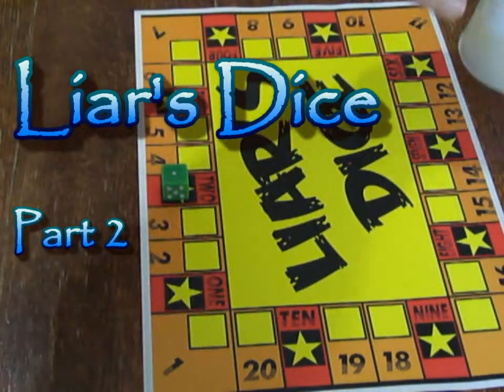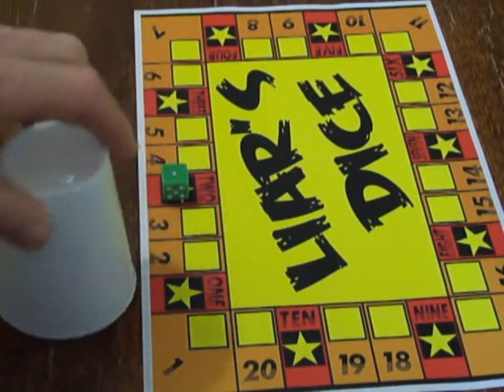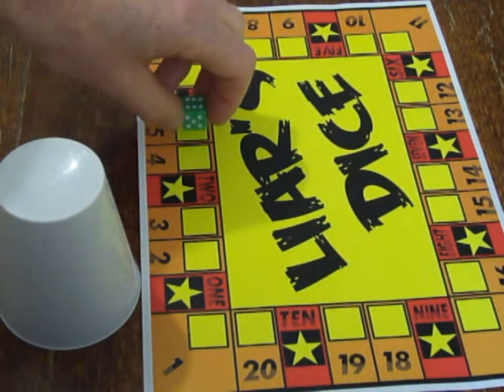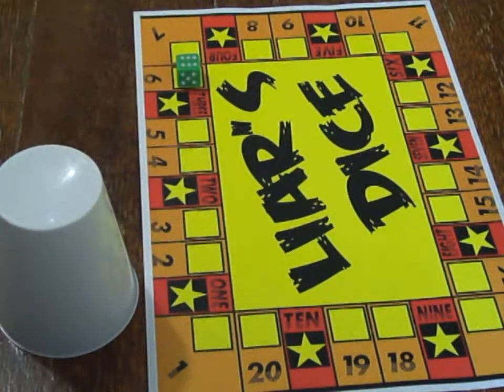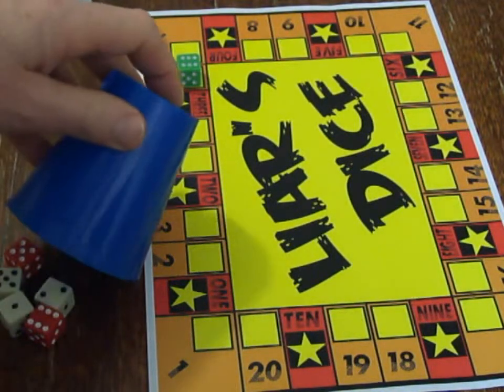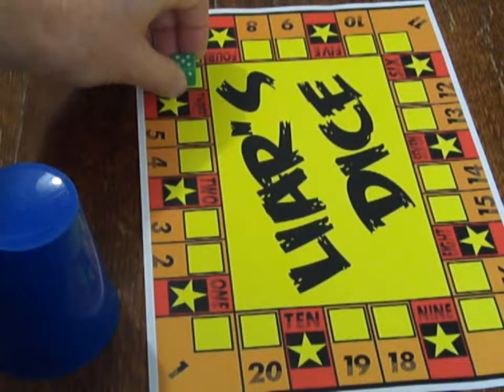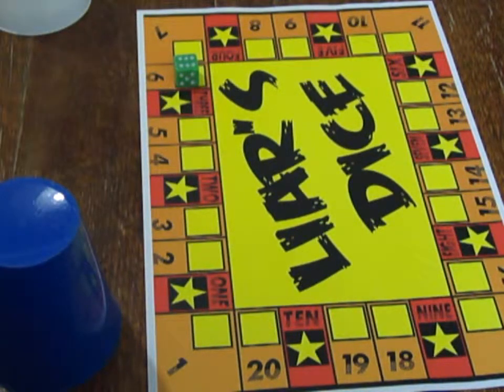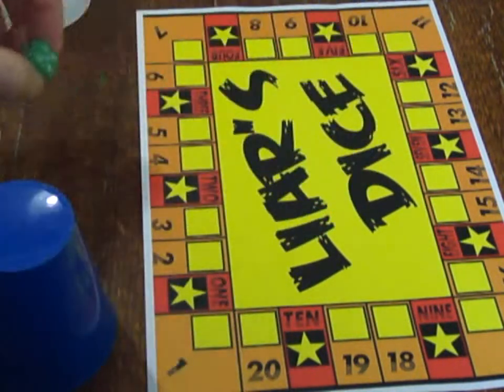Liars Dice part 2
An Out of School Care Network (OSCN) Game Tutorial.

Music is by Can.